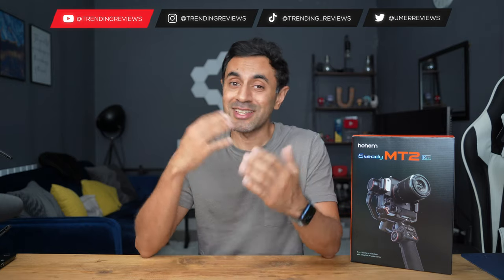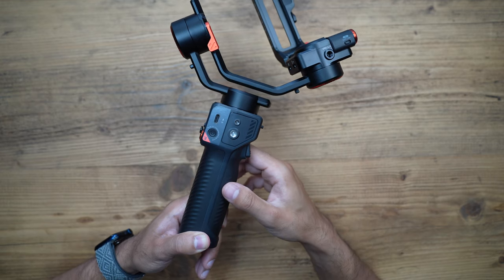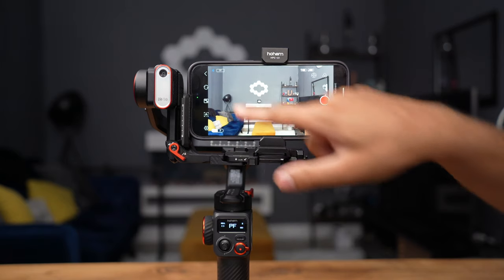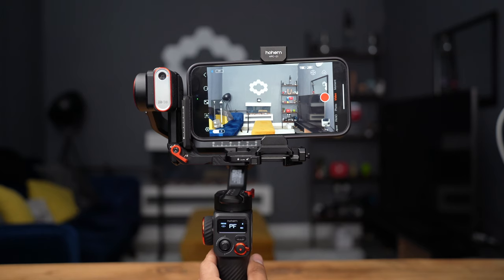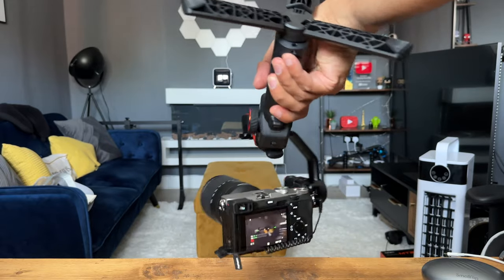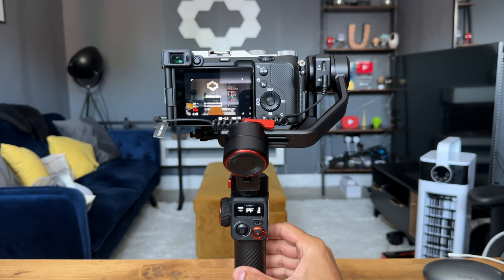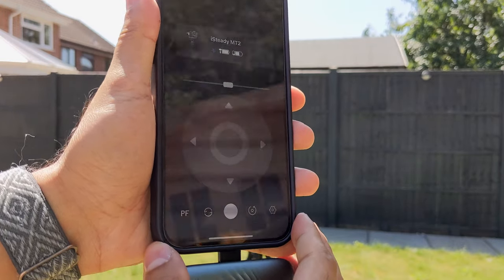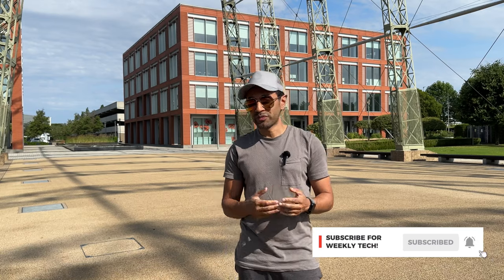Introducing - Hohem iSteady MT2 - The 4-in-One Solution Gimbal for ANY Camera!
This is the new Hohem MT2, a 4-in-One Solution to every type of camera! It can support DSLR/Mirrorless Cameras, Digital Compact Cameras, Smartphones and Action Cameras! Not to mention it has its AI Magnetic Gesture-Controlled Tracking Light as well!

Amazon US:

0:00 - Introduction
0:39 - Unboxing
2:01 - Design
3:52 - Modes
5:06 - Hohem Joy App
7:03 - Control Wheel & Magnetic Light
9:16 - AI Gestures Intro
10:23 - Landscape to Portrait Mode
12:10 - Setting up with DSLR
15:25 - AI Gesture Tracking
17:27 - Wireless Remote via App
18:10 - Stabilization Footage

MY FILMING ACCESSORIES:
4K Monitor
Studio Ring Light